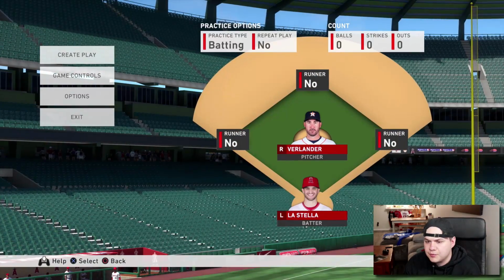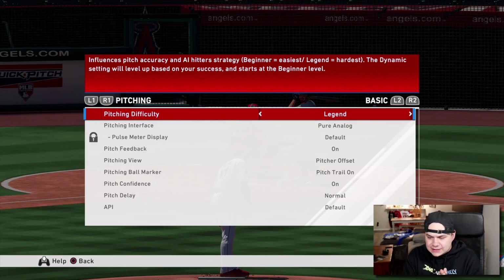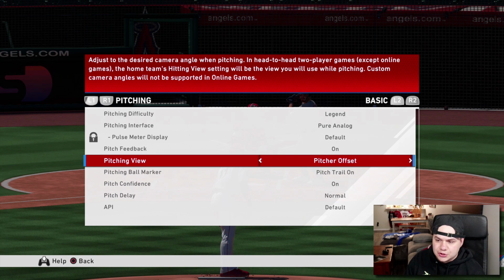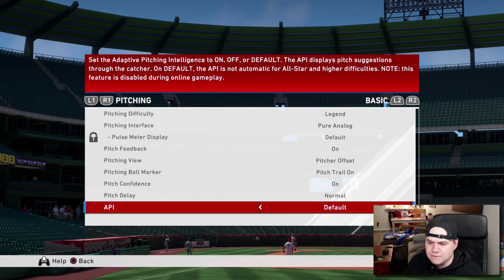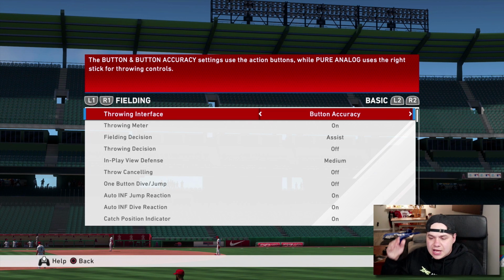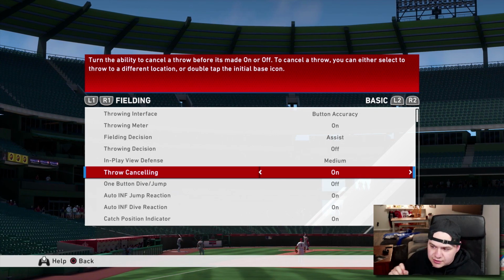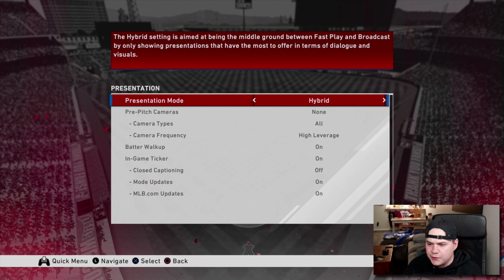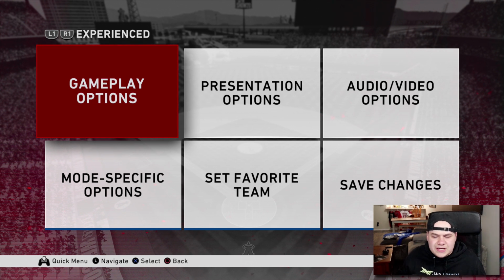Best Settings for MLB The Show 20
Do you want to improve your game on MLB The Show? KontrolFreeks can help!